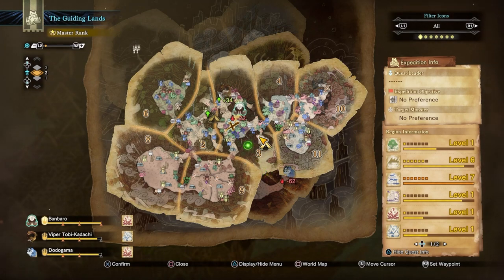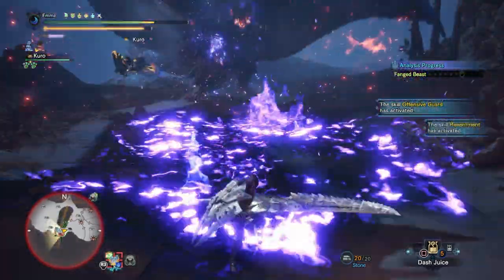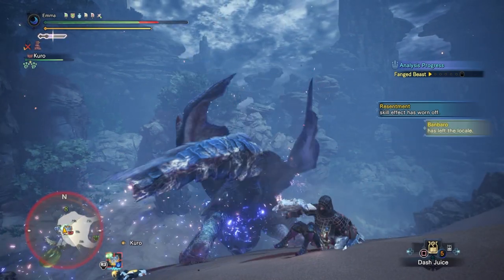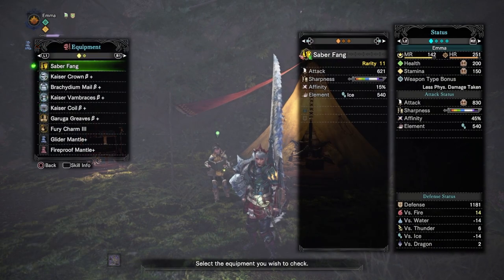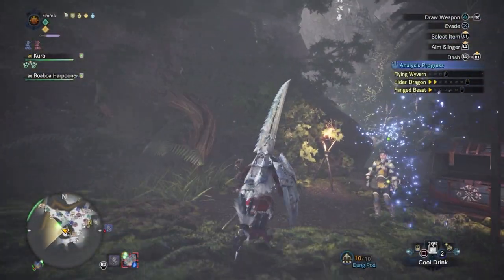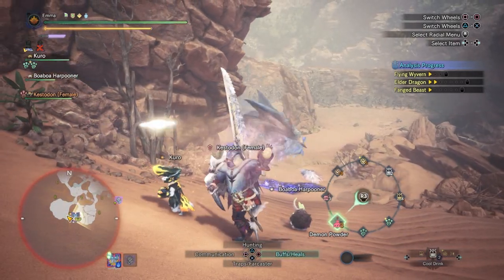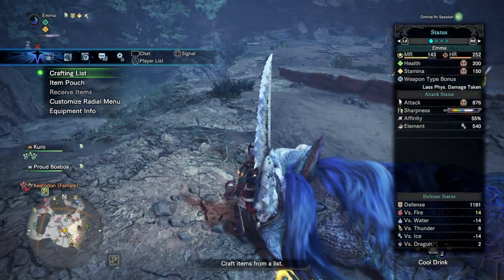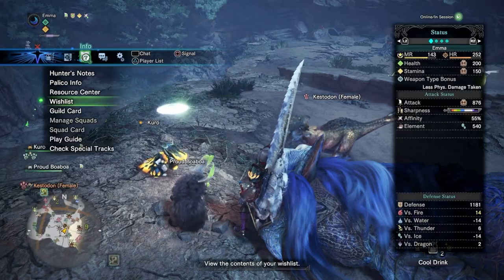Monster Hunter: World Iceborne Playthrough 2024 Pt 42 Master Rank TEMPERED LUNASTRA!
- Guiding Lands: Wildspire Region

00:00:00 - Intro/Recap | Guiding Lands: Wildspire Region
00:04:30 - Lunastra Hunt | Wildspire Region
00:23:59 - Guiding Lands Wildspire Region | Fortify
00:27:23 - Tempered Lunastra Hunt | Wildspire Region
00:46:58 - Wrap Up/Outro